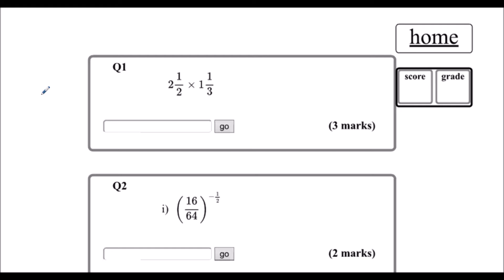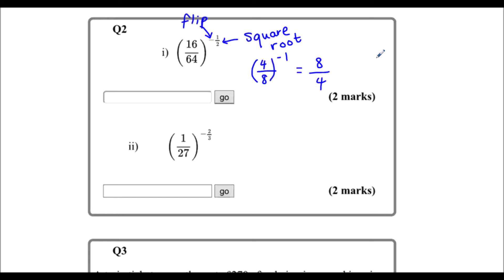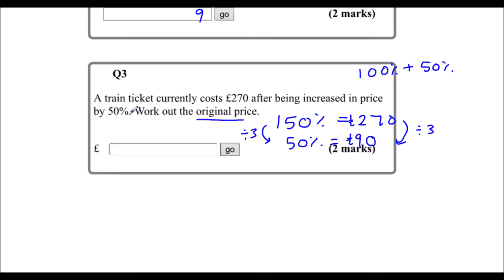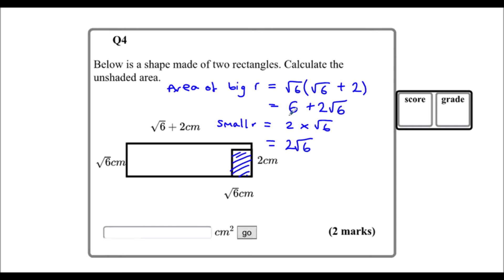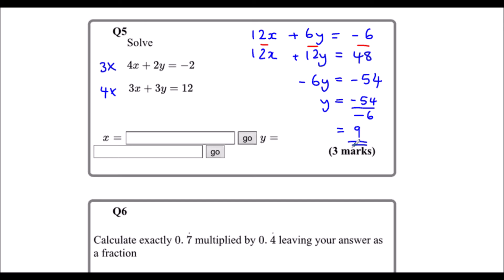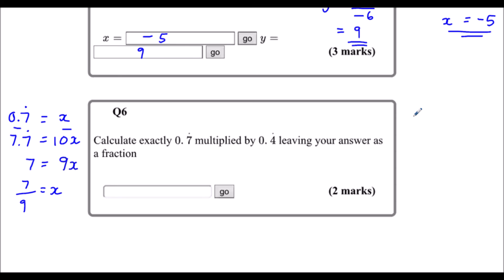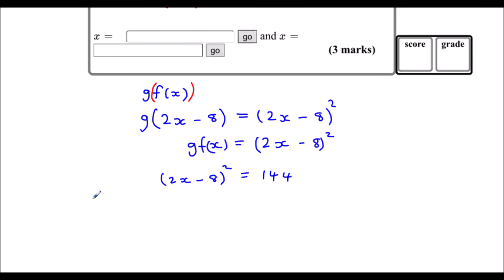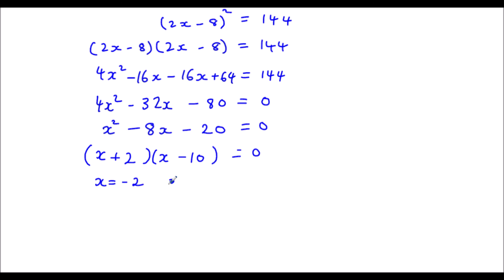Mathsgrader Mini Mock 1H